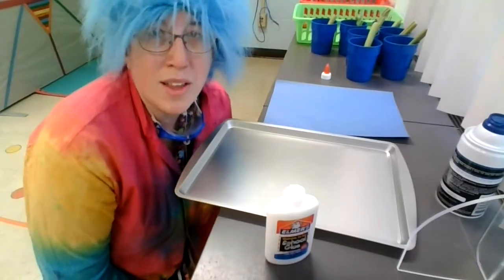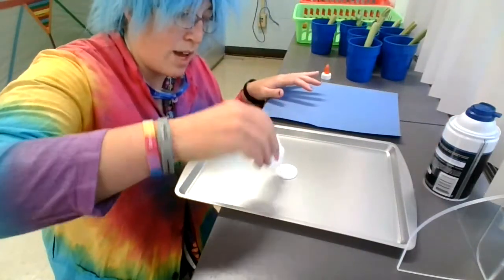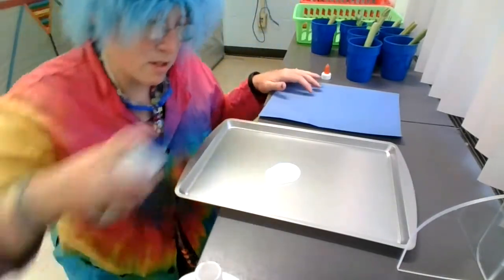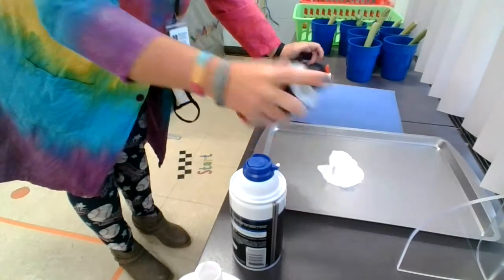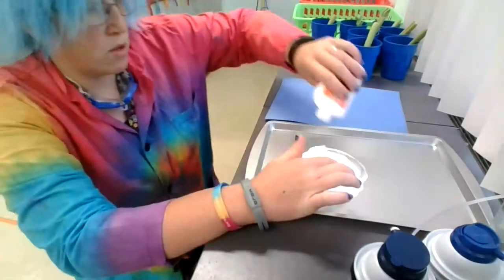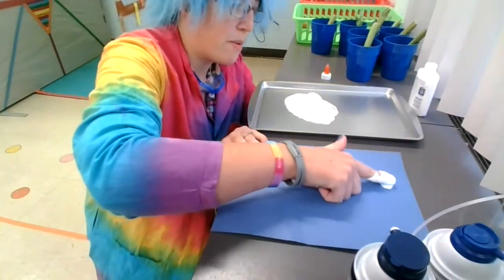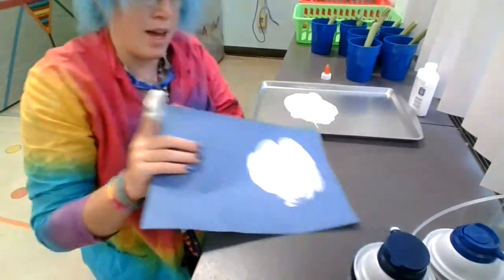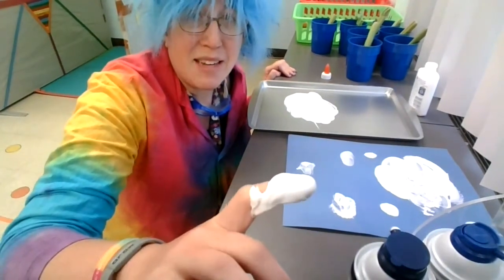Airplane- art- glue and corn starch